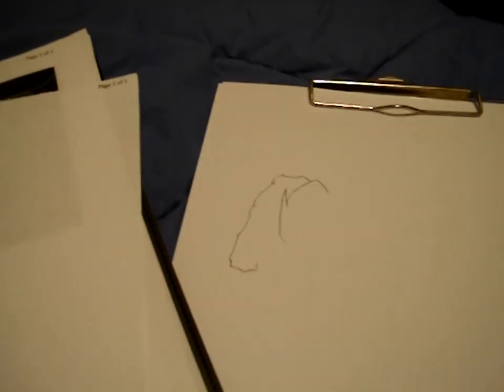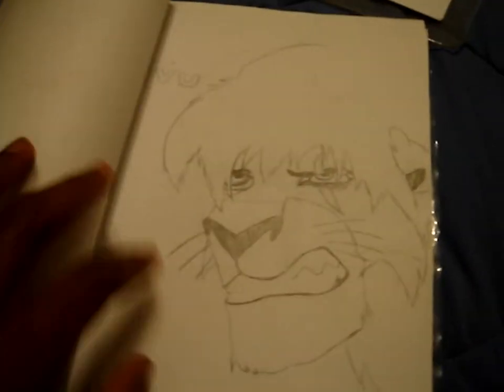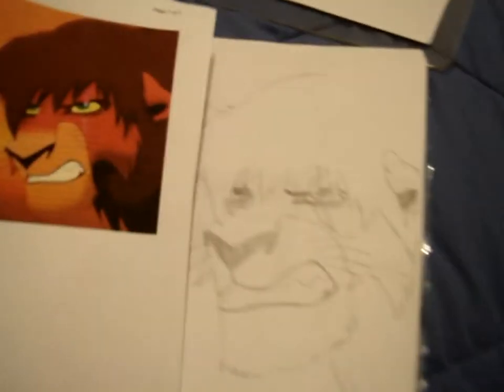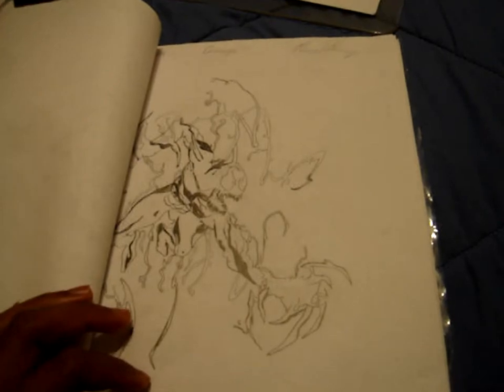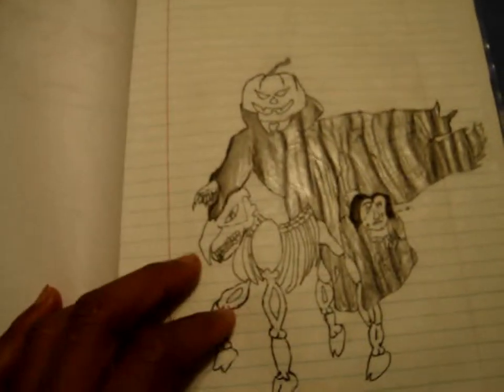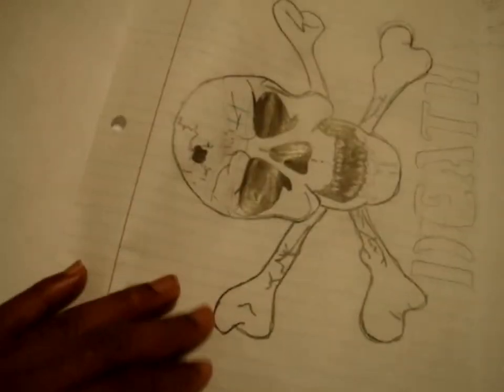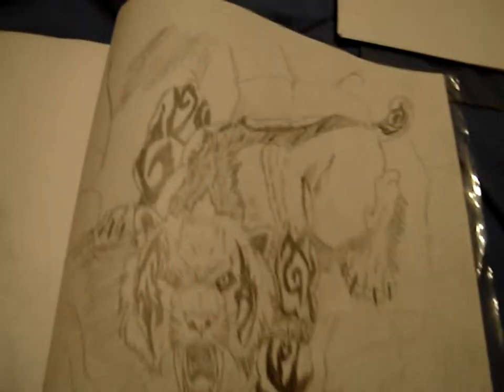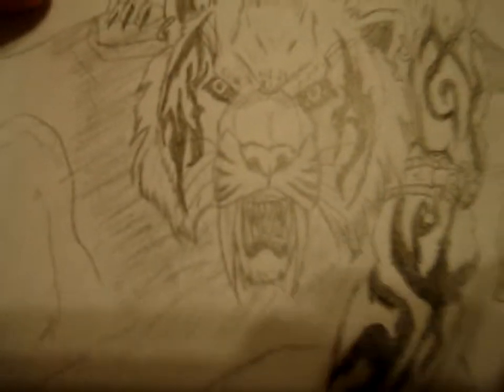I CAN DRAW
I just thought I should share my many talents with the world :)